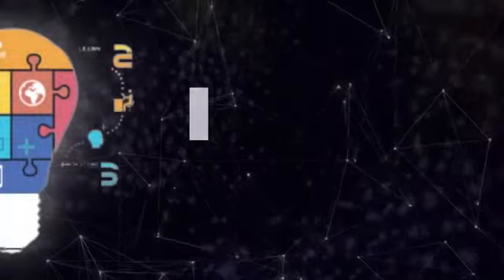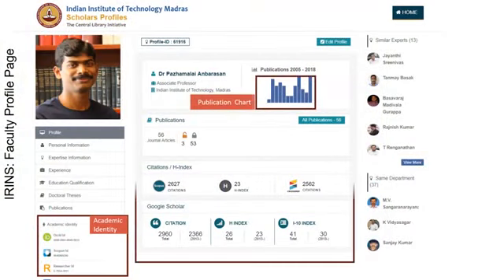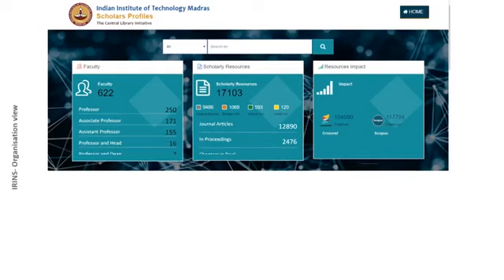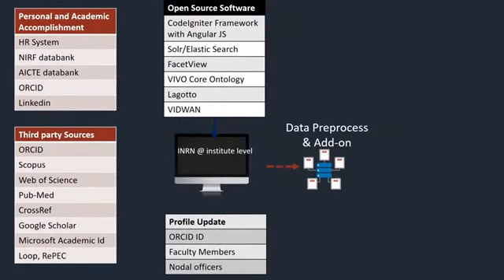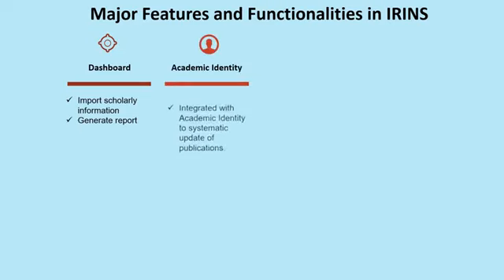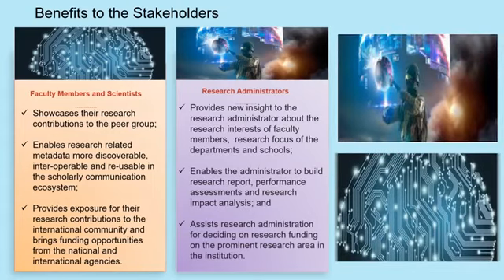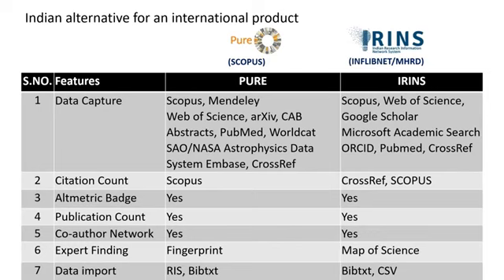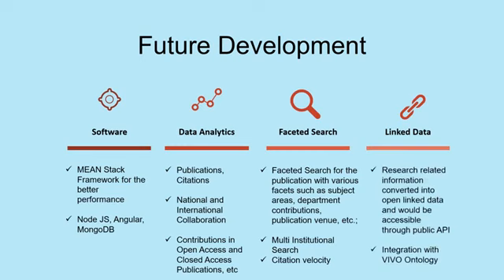Indian Research Information Network Services - IRINS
Refresher Course In Library And Information Science
By Indira Gandhi National Open University   |   Uma Kanjilal

Best Library and Information Science Complete Books List to Prepare UGC – NET Exams and Compitative Exams like NVS, KVS, Librarian  & Library Assistant Posts.

1. Amit Kishore Library Science complete self study guide ( A conceptual approach ) for UGC NET, SET, KVS, RSMSSB and all other competiton exams

2. Objective Questions in Library and Information Science: For NET (UGC), SLET, SET, JRF Other Competitive Examinations

3. UGC NET/JRF/SET Library And Information Science (Paper-II) Paperback – 2015by Sarojanand Jha (Author)

4. Trueman's UGC NET Library & Information Science

5. Library & Information Science Analytico/Evaluative Questions and Essay Writing

6. Library Science by RPH Editorial Board

7. Objective Type Questions in Library and Information Science: For UGC-NET, SLET, JRF and Other State Level Competitive Examinations by Kanchan Kamila

8. Descriptive Questions in Library and Information Science: For NET (UGC), SET, SLET, and Other Competitive Examinations

9.  UGC Examination For Library and Information Science (For UGC-Net/Slet/JGF and Other Competitive Examination) by Dr. Anil Sharma (Author)

Hindi Medium Library Science Books:-

1. Pustakalaya Evm Suchna Vigyan Abhyas Pustika (Library & Information Science Exercise Book) for UGC NET/SLET/JRF, KVS, NVS, DSSSB, RSMSSB, LPA

2. Pustakalya Evm Suchna Vigyan ke Awdharnatmak evm Vastunishth Drushtikon, Third Edition 2019 (Conceptual & Objective Approach to Library & Information Science)

Pustakalaya Evam Suchna Vigyan UGC NET/SLET/JRF (Bahuvikalpiya Prashna) IInd Paper- 6th Edition (Library & Information Science UGC NET/SLET/JRF)

3. Information & Library Science (hindi) by Dr. Saiyed Fahim Ali

4. LIBRARY & INFORMATION SCIENCE B LIB ISc GYANDARSHIKA

5. Objective Questions In Library And Information Science by k.kumar C.Lal (Author)

Library Science Extra Study Material List:-
1. Colon Classificiation: The Basic Classification (Ranganathan Series in Library Science)
2. Dictionary of Library & Information Science
3. KVS: Librarian Recruitment Exam Guide
4. Kendriya Vidyalaya Sangathan Librarian: Bharti Pariksha Guide (Paper II, Pustkalaya Avem Suchana Vigyan)

UGC NET PAPER 1 BOOKS